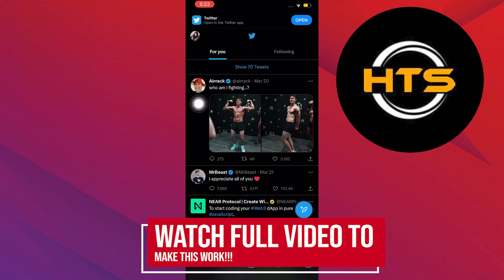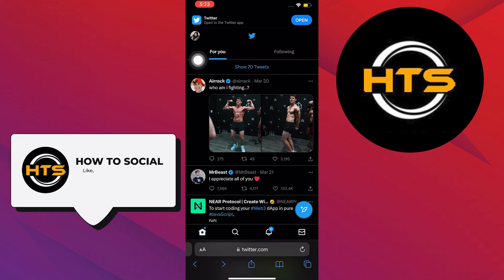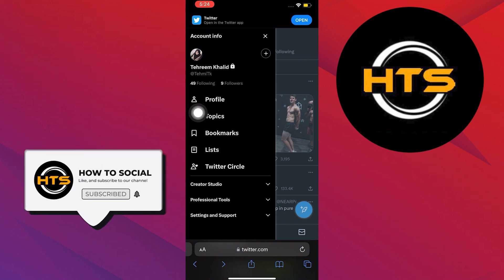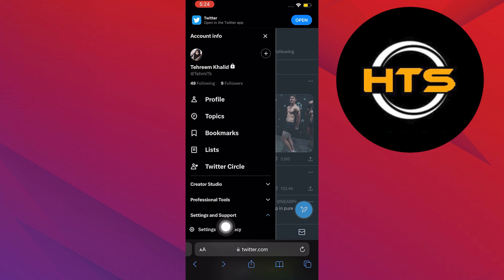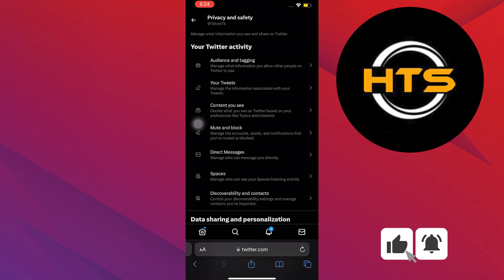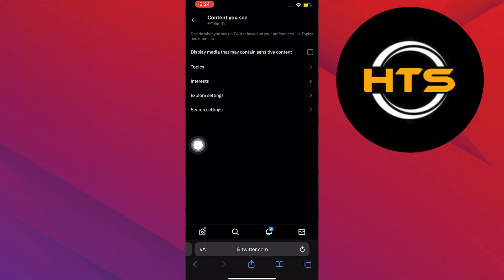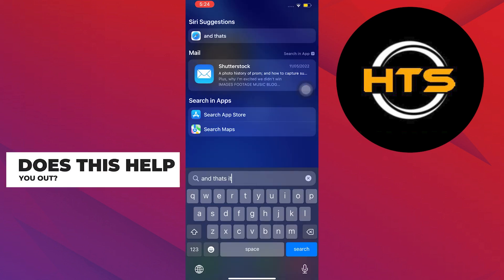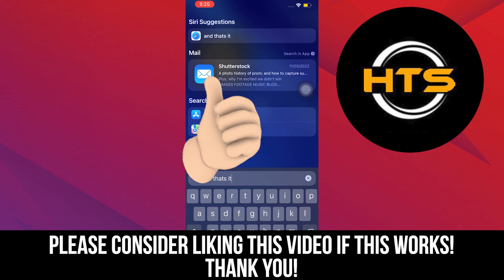How To See Sensitive Content On Twitter iPhone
Hey everybody! Welcome to this how to get twitter show sensitive content on iPhone tutorial.

If you want to know how to show sensitive content on twitter 2023 and how to view sensitive content on twitter app iPhone, this video is for you.

In this video, we will show you how to show sensitive content on twitter iPhone and how to view twitter sensitive content.

The steps on how to view sensitive content on twitter app iPhone and how to unhide sensitive content on twitter is easy.

After watching this video, you will learn how to view sensitive content on twitter 2023, how to unhide sensitive content on twitter iPhone and how to show sensitive content on twitter app